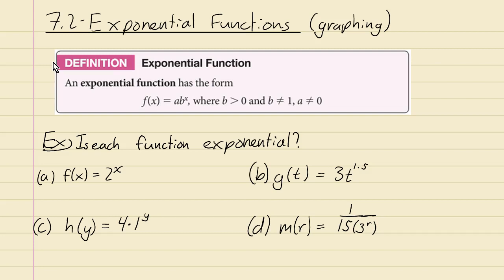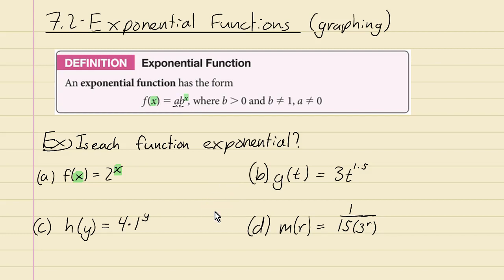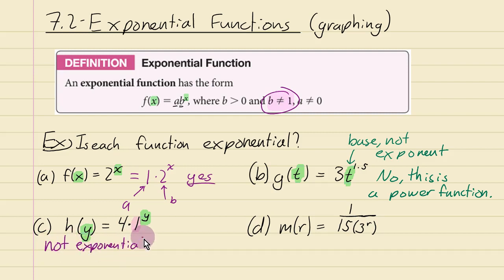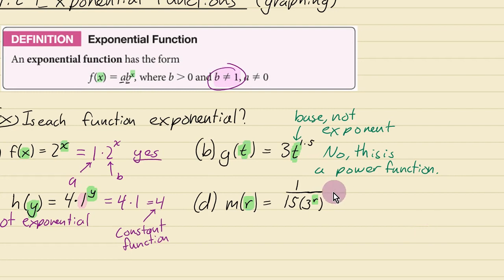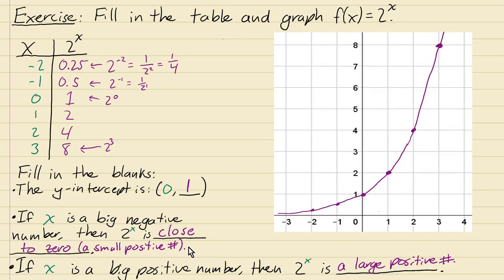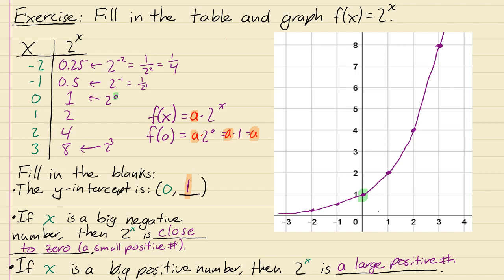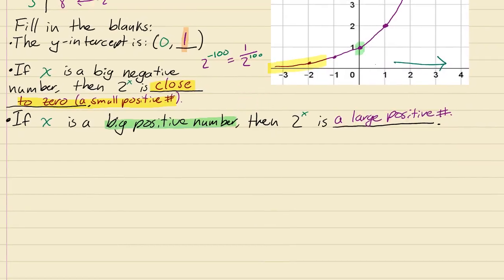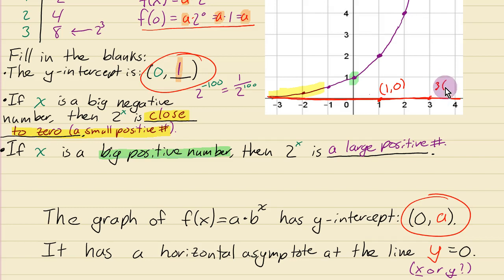7.2 - Exponential Functions (graph properties)